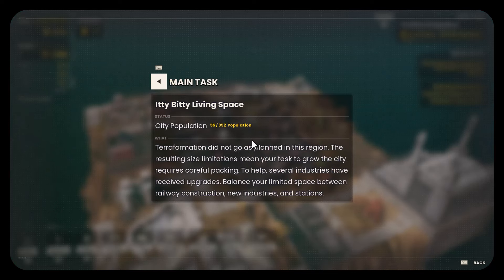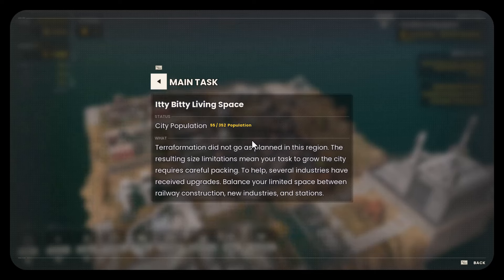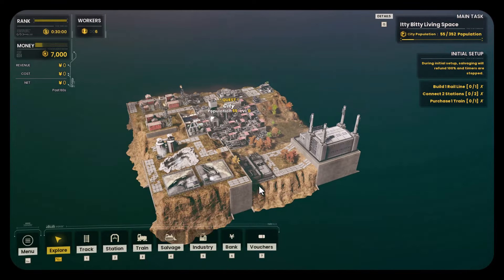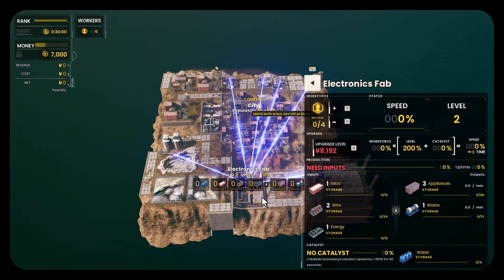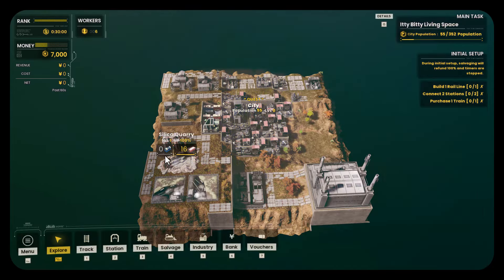S1E22 Railgrade Aggressive Zoning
In this scenario, we have an extremely small map to work with and must grow a city to a fairly large population. A combination of copper wire, electricity, and appliances does the trick.